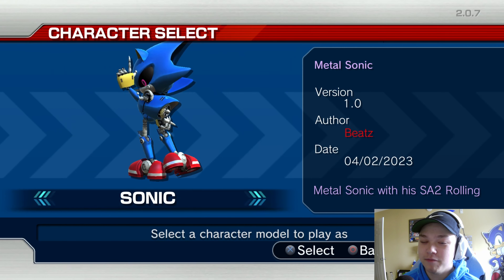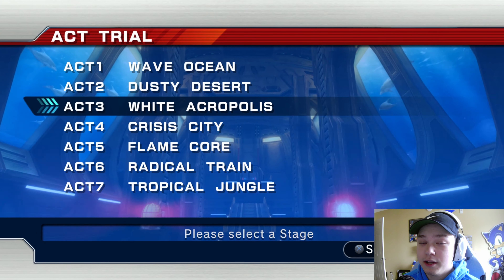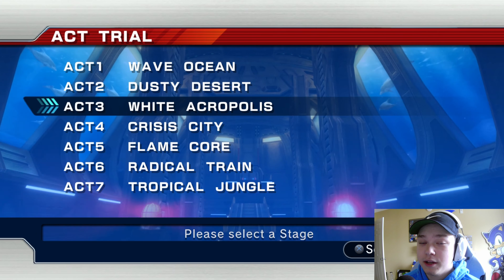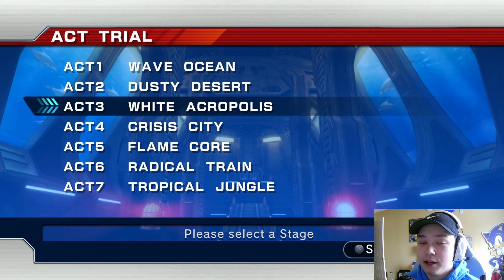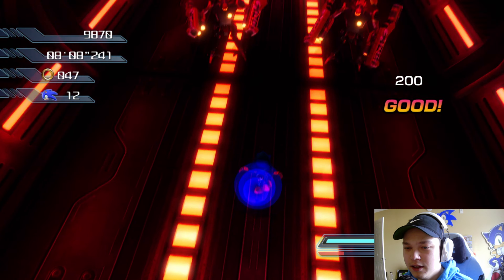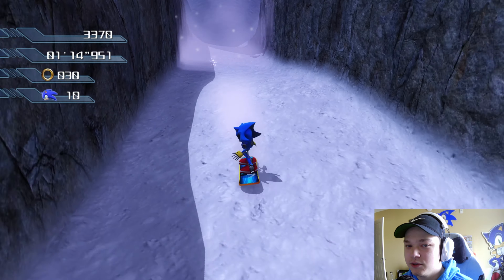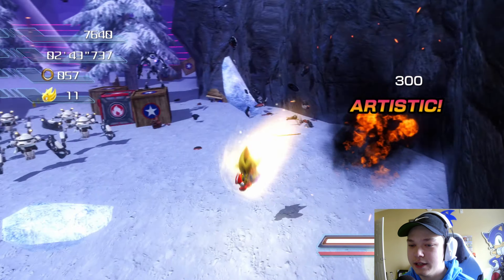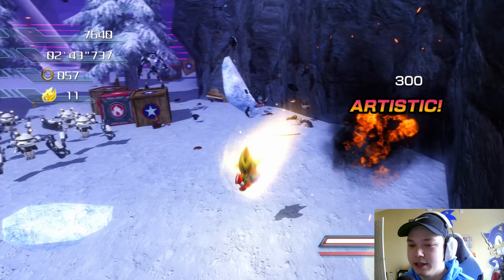Episode Metal 06 Has Arrived! (Sonic P-06)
Thanks for watching my Sonic Riders DX showcase if you liked the video please drop a Like and hit the Subscribe button and ring the bell to be notified when I upload!

Huge thanks too @BeatzYT for creating the Metal Sonic Mod!